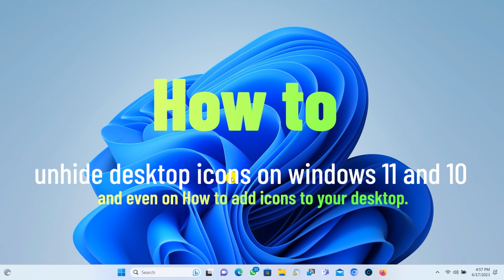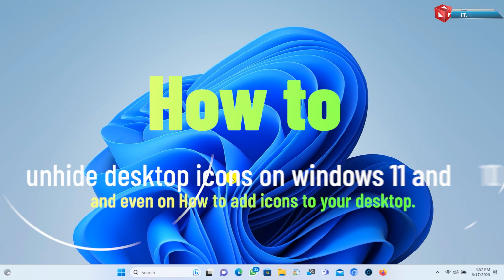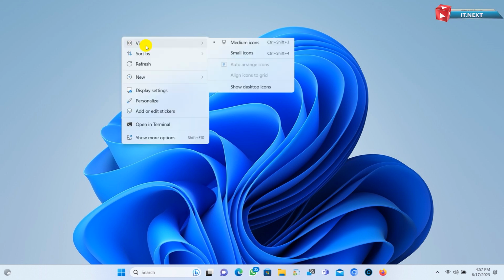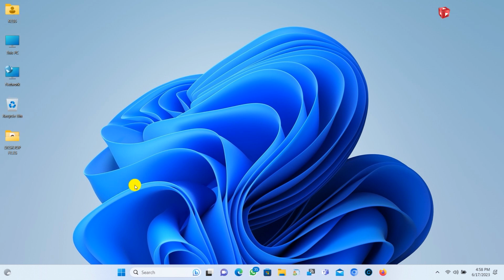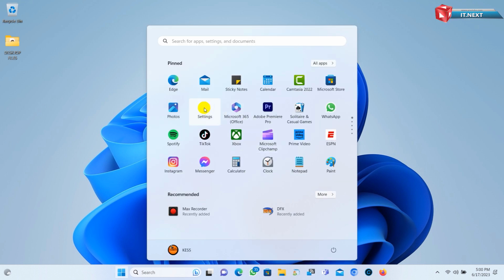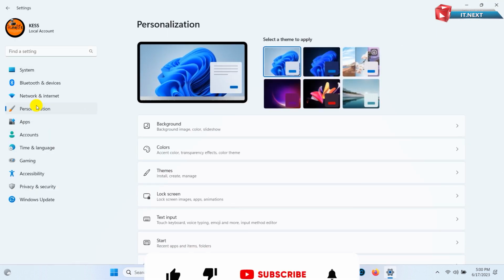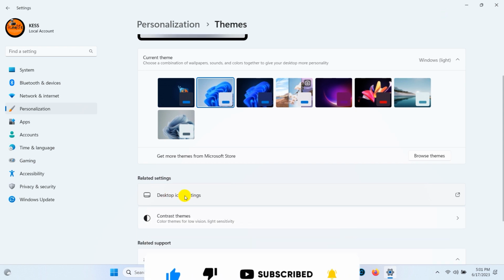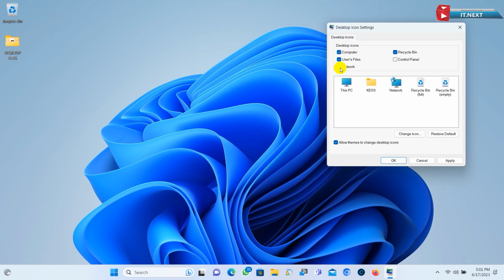Unhiding Icons on Windows 11 & 10 || Windows 11 & 10 Desktop Icons: The Complete Tutorial (2024)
How to Unhide Desktop Icons on Windows 11 & 10 | Add Icons to Your Desktop [2023]

Welcome to our tutorial on how to unhide desktop icons on Windows 11 and 10, and how to add icons to your desktop! If you've accidentally hidden your desktop icons or want to personalize your desktop by adding new icons, this video is for you.

In this step-by-step guide, we'll show you how to easily unhide desktop icons on both Windows 11 and Windows 10. Whether you prefer a clutter-free desktop or need quick access to your files and shortcuts, we'll help you customize your desktop to suit your needs.

Additionally, we'll demonstrate how to add new icons to your desktop, allowing you to create shortcuts to your favorite apps, documents, or folders. Personalizing your desktop with icons can enhance productivity and provide quick access to frequently used items.

Our tutorial is designed to be user-friendly, catering to beginners and advanced users alike. We'll guide you through the process, providing clear instructions and visual aids to ensure a smooth experience.

Don't miss out on optimizing your desktop experience on Windows 11 and 10. Join us now and learn how to unhide desktop icons and add new icons to your desktop.